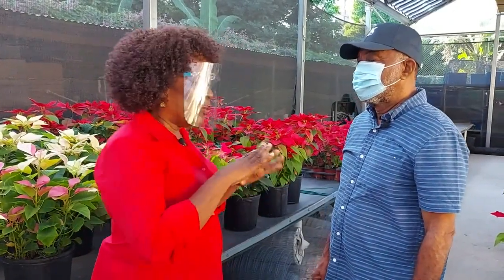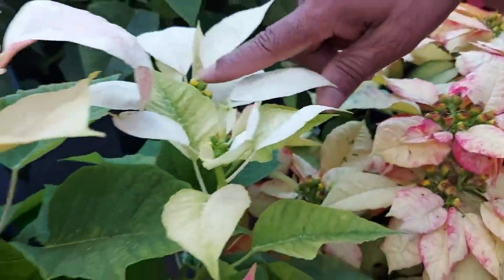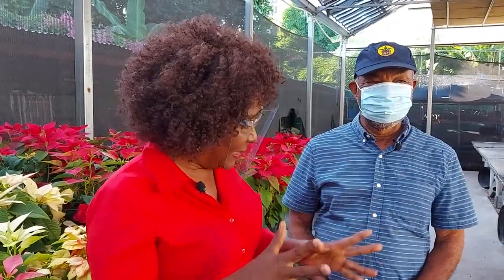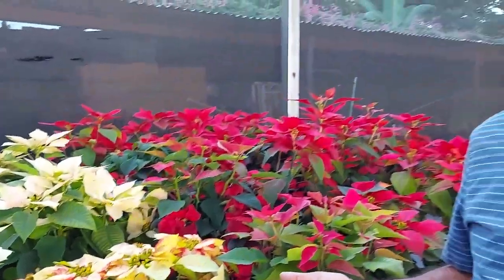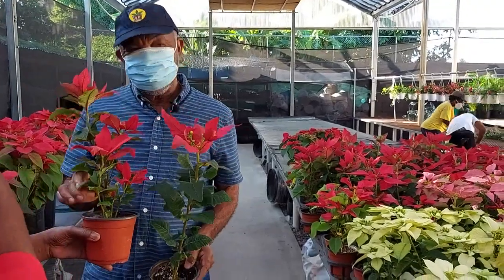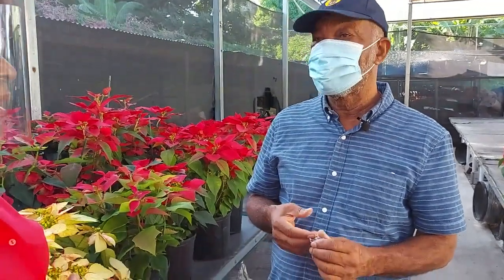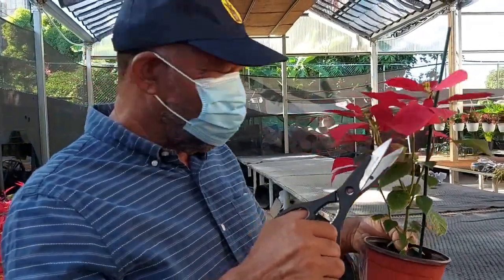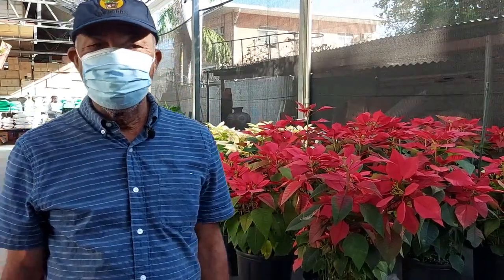WHAT TO DO WITH POINSETTIAS AFTER CHRISTMAS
A visit with plant expert - Burrell Scarlett of Evergrow Garden Center.  Everything you need to know about Poinsettias